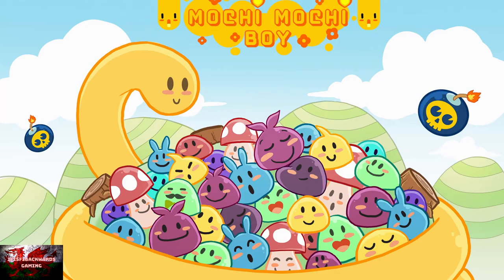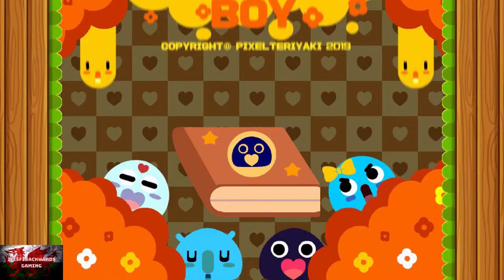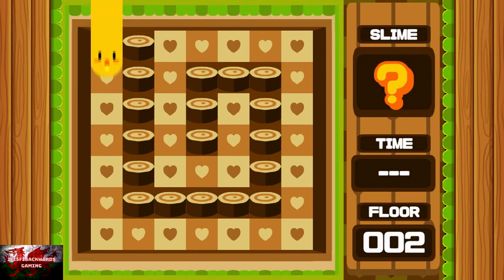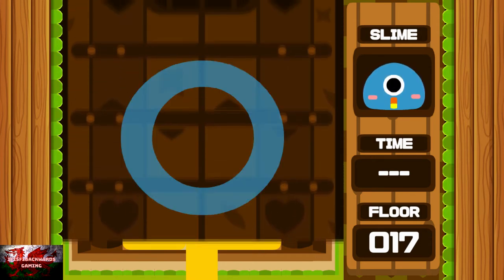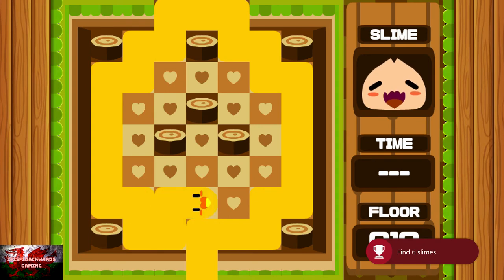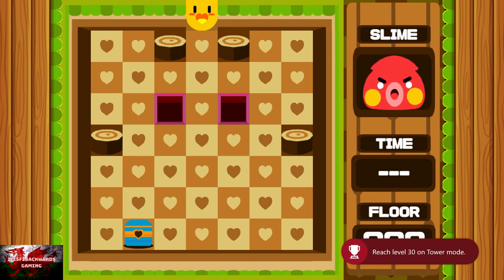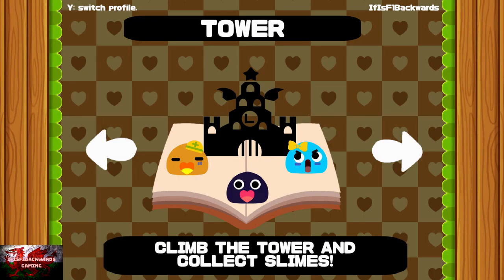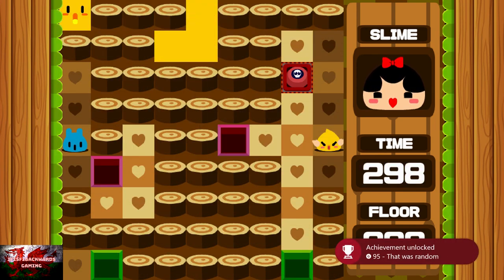Mochi Mochi Boy - 100% Achievement/Trophy Guide! (EASY 20 Minute Completion!)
Welcome to my 100% Achievement/Trophy guide for Mochi Mochi Boy, a fun puzzle game similar to the old Snake games on the Nokia Mobile bought to you by Everyones Favourite.. Ratalaika Games!

This should take you no more than at least 30 minutes, the puzzles get slightly difficult.. slightly, but you should still have no issue with them
Everything is the same in game as i do, except for the 2nd level in dungeon mode you have to do in order to fully complete this!
It is eays though, and if you get stuck, simply restart and try again, all in a days work.

If you enjoy my content and the guides i create and the laughs i *HOPEFULLY* give, why not consider joining and donating to my Patreon for as little as a measly, tiny £1!
This will help big time in continuing to make the BEST videos i can possibly make and the rewards for you guys doing so will be endless and worthwhile, i promise!

If you do donate, a BIG HUGE thank you to those that do! You da Real MVP!